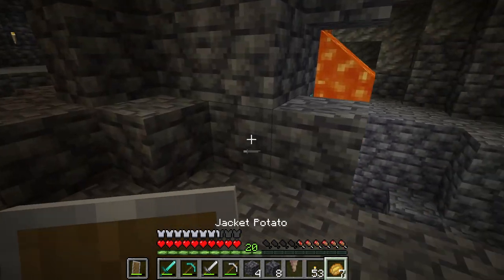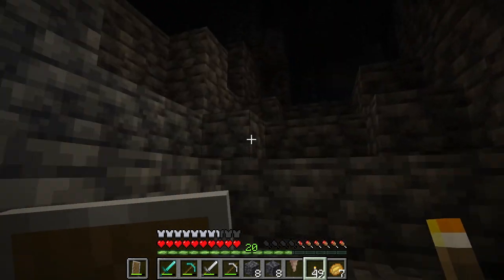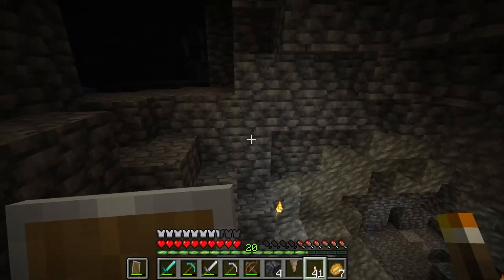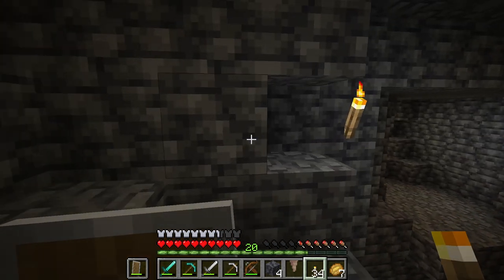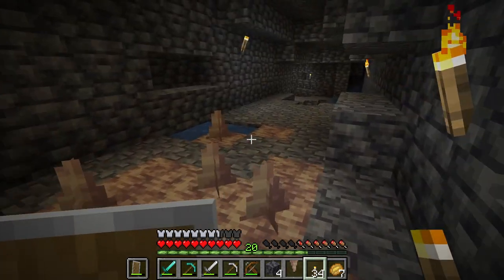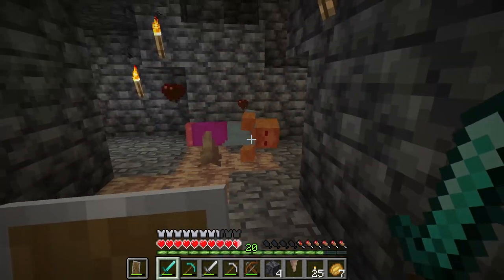Digging Deep - Minecraft Gameplay from a Newbie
We head back down in the caves to find out what else lurks below! This appears to be just more vast drip caves, though we do stubble upon a spawner hidden in the depths with a chest full of loot to go with it!

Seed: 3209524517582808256